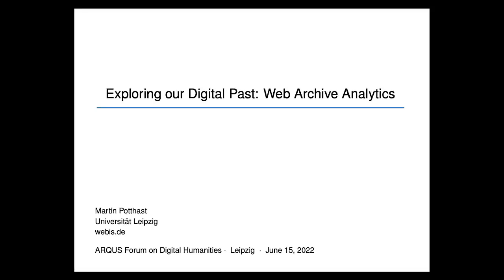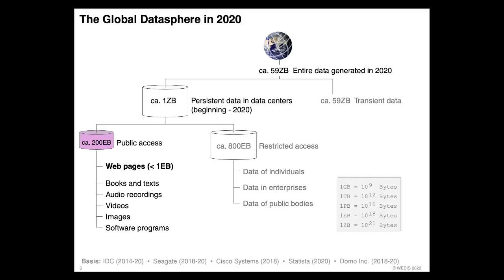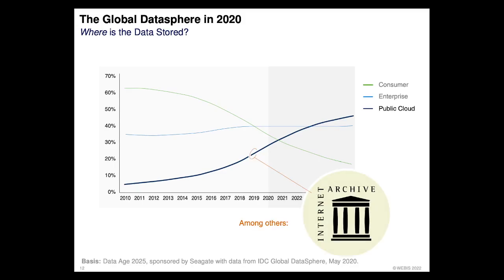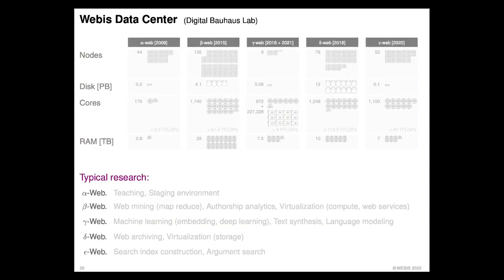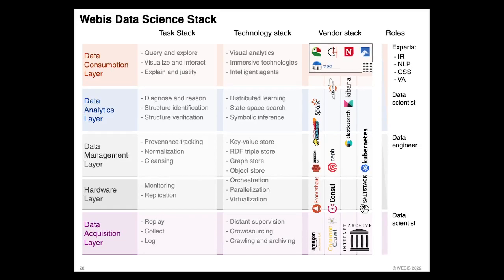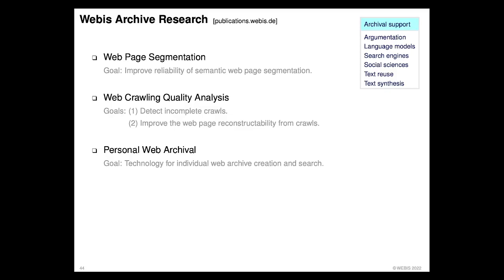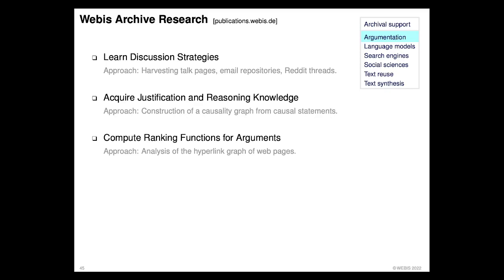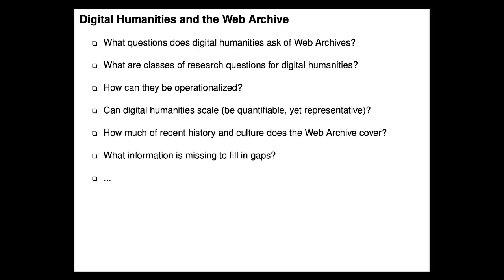ARQUS Research Focus Forum Keynote: Exploring our Digital Past through Web Archive Analytics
Keynote at the ARQUS Research Focus Forum on Digital Humanities by Martin Potthast
Title: Exploring our Digital Past: Web Archive Analytics